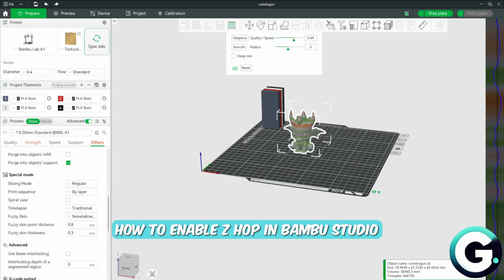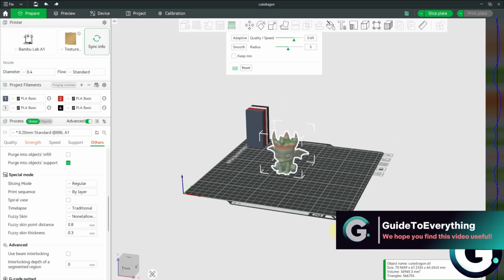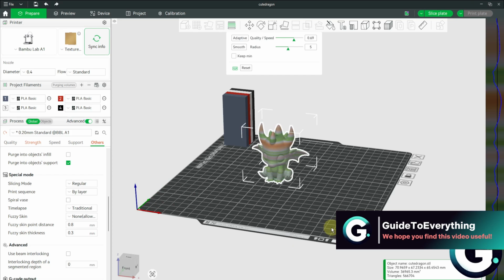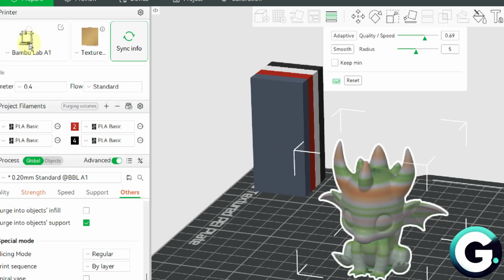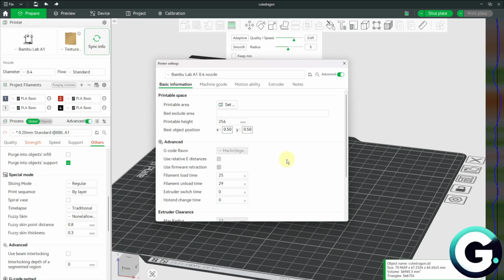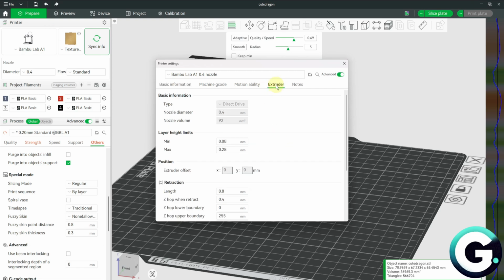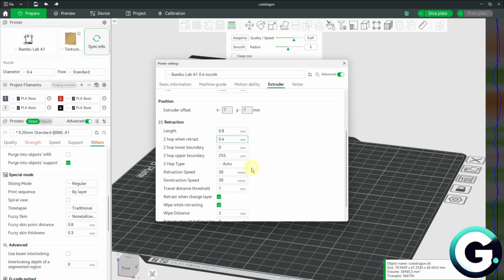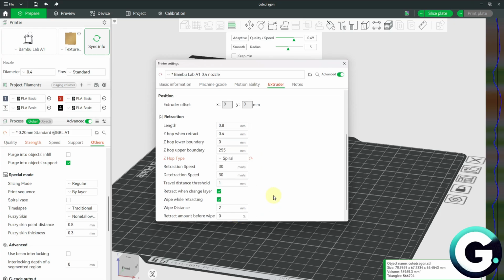How To ENABLE Z Hop In Bambu Studio (EASY) 2026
Learn how to enable Z hop in Bambu Studio (EASY) 2026 step by step. This tutorial shows how to activate and adjust Z hop settings for your 3D prints. Enabling Z hop helps prevent nozzle collisions and improves print quality.